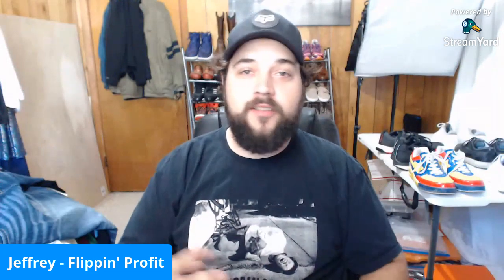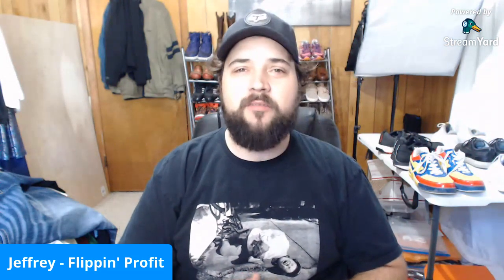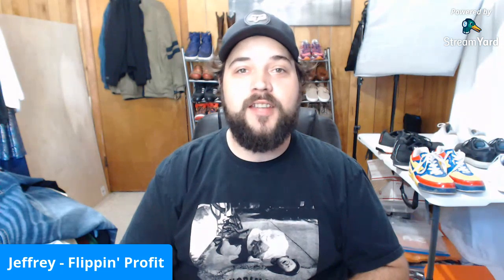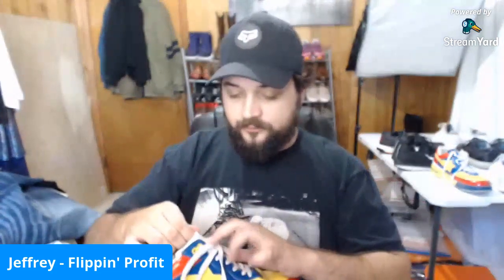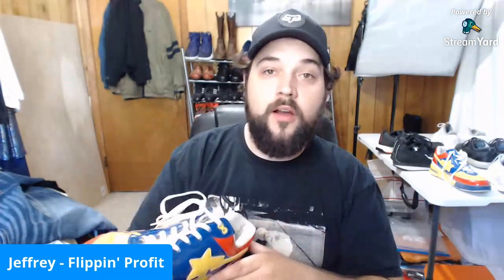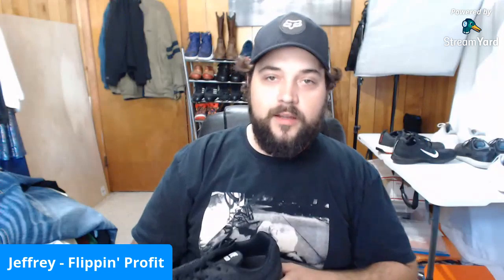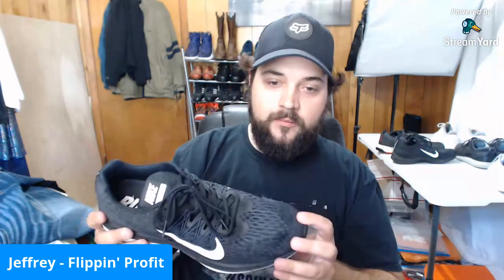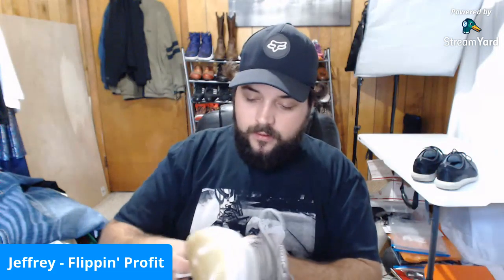Let's Talk eBay While I Clean Shoes (Live Stream)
Come hang out in the live stream and ask any questions while I clean up some shoes to sell on eBay. Also I found bape at the thrift... Or are they fakes?